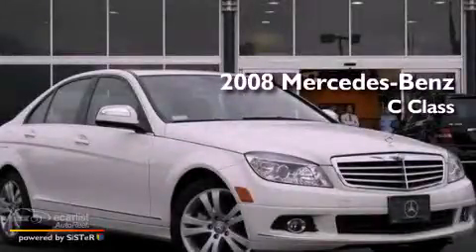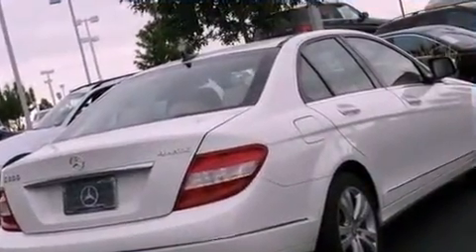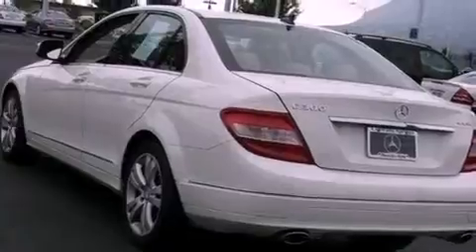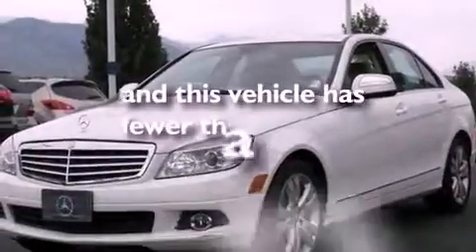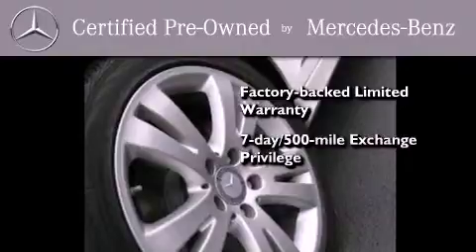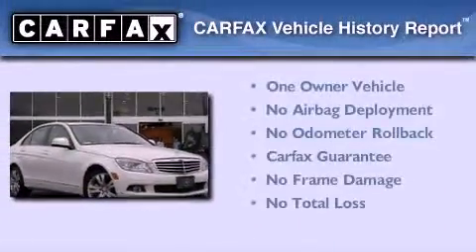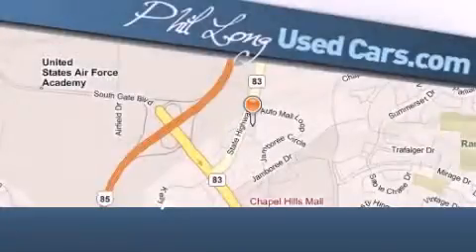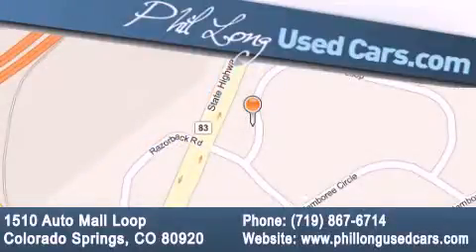Certified 2008 Mercedes-Benz Colorado Springs CO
Year : 2008

 Make : Mercedes-Benz

 Trans . : Automatic

 Exterior : White

 Miles : 39,823

 Interior : Tan

 1510 Auto Mall Loop

 Preowned 2008 Mercedes-Benz Colorado Springs CO